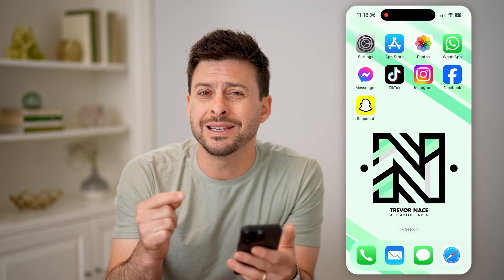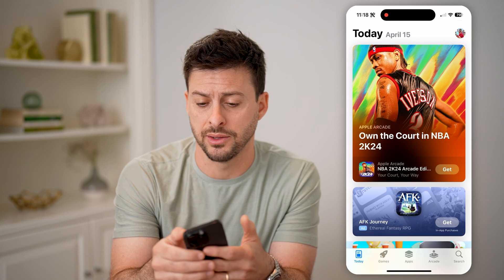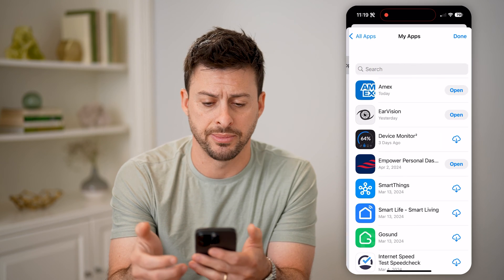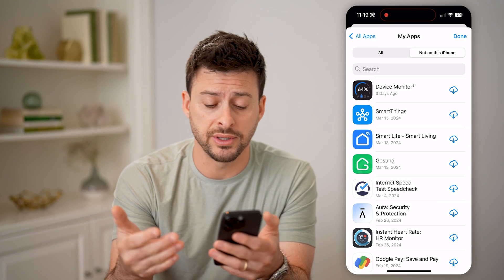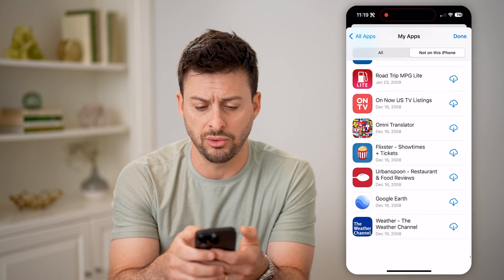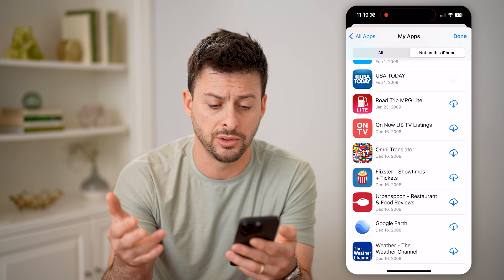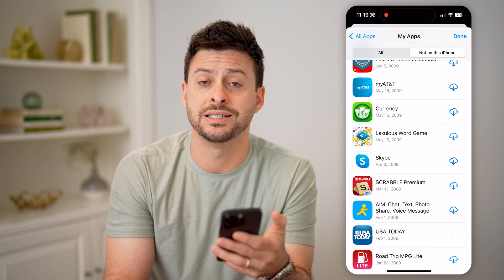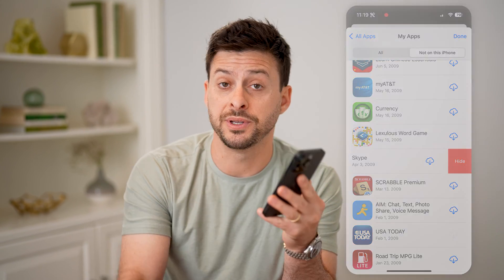How To Check Old Apps On iPhone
Here's how to find any of your old iPhone apps that you previously downloaded and maybe deleted or don't have on your device anymore.